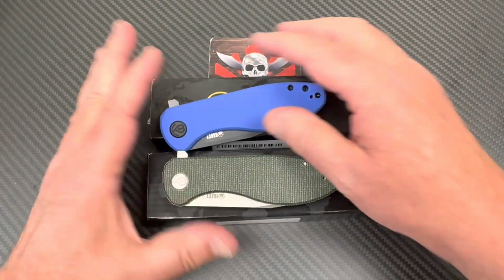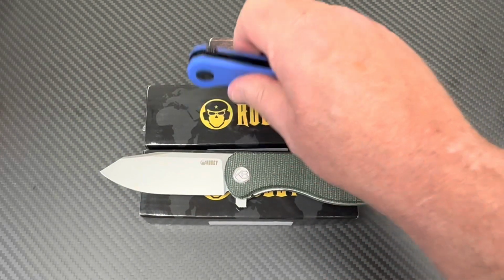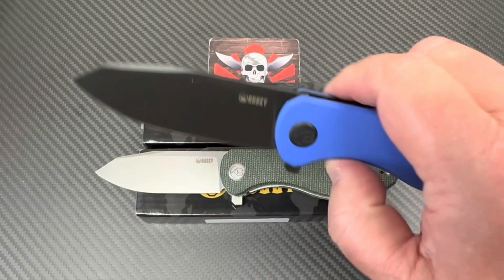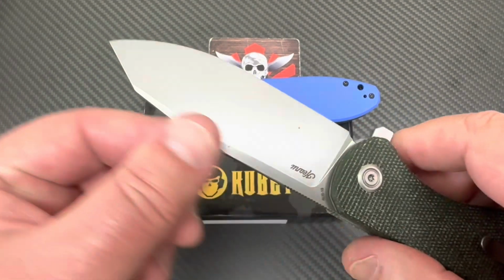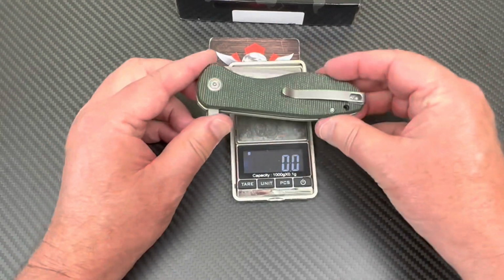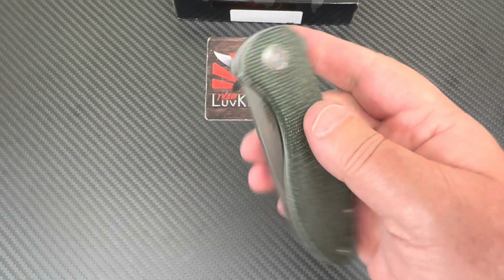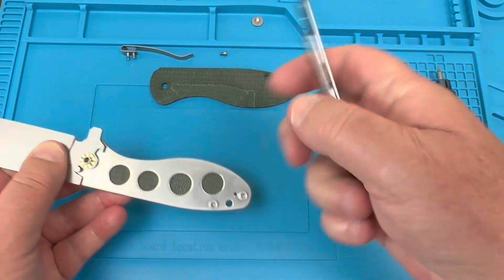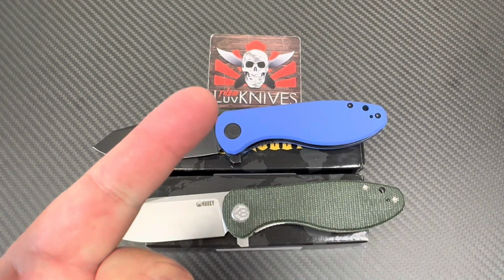Kubey KU358 Master Chief ! Now in micarta and more !